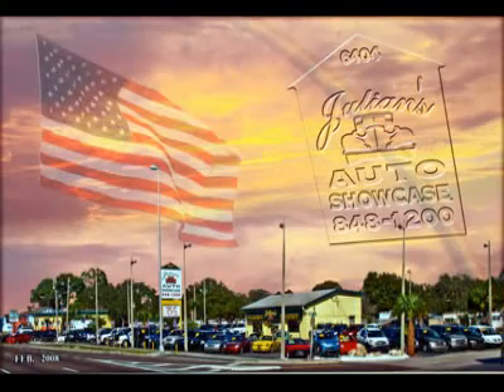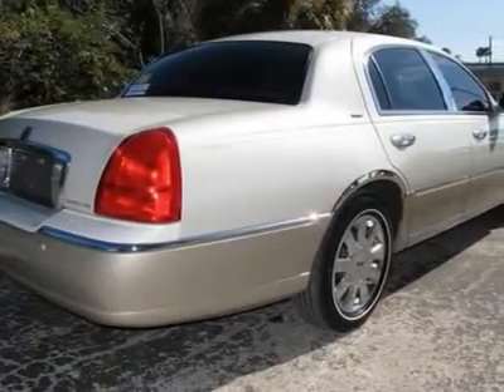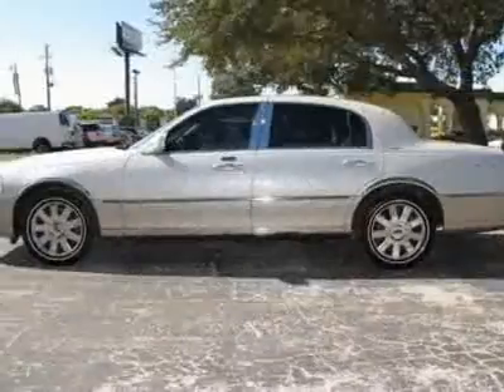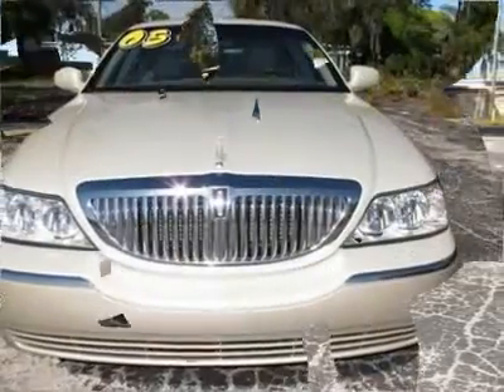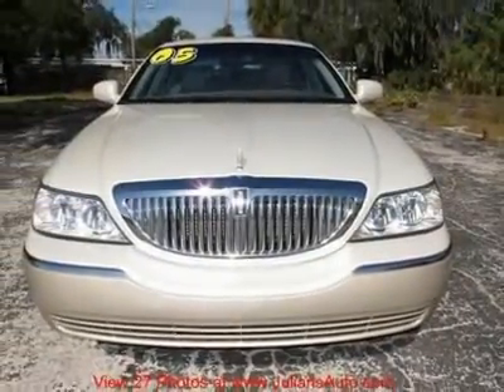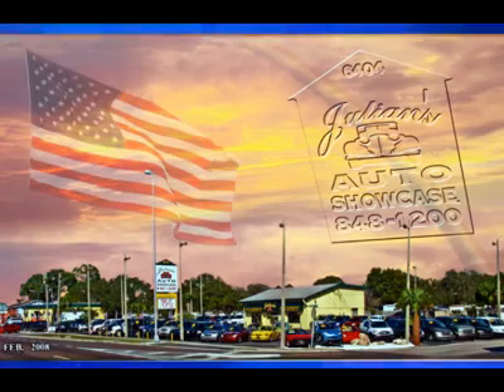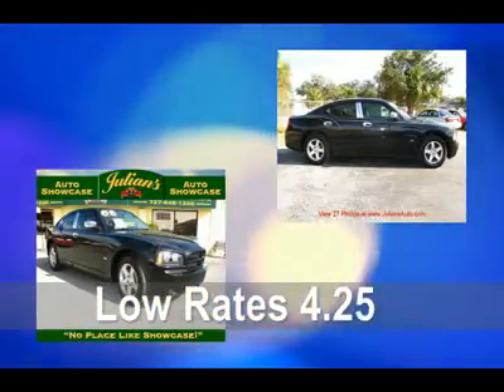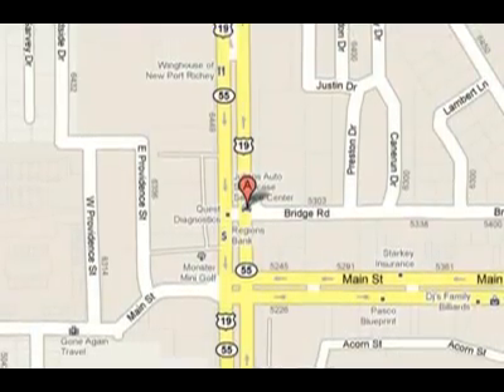2005 LINCOLN TOWN CAR New Port Richey, FL C602450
2005 LINCOLN TOWN CAR New Port Richey, FL
Stock

Julians Auto Showcase
6409 US Highway 19

Welcome to Julian's Auto Showcase virtual online tour... We present to you this 2005 Lincoln Town Car. Top of the model, Signature Limited Edition. LOADED! Gorgeous two-tone exterior, Cream white exterior with two-toned Grey leather seats. Senior owned, non smoker, garage kept. Power sunroof!  17 inch Chrome Lincoln wheels with like-new Michelin tires only 10k miles on them! Extended Warranty Available!  This vehicle has been Carfax certified... The detailed vehicle history report shows this well cared for vehicle was not involved in any accidents, is actual mileage, and carries their buyback guarantee.    FINANCING FOR EVERYONE! GOOD CREDIT BAD CREDIT OR NO CREDIT!  Thanks for looking and we look forward to doing business with you.. Prices do not reflect tax, tag, title or dealer service fee, price may be adjusted due to work performed on or market conditions of the vehicle.